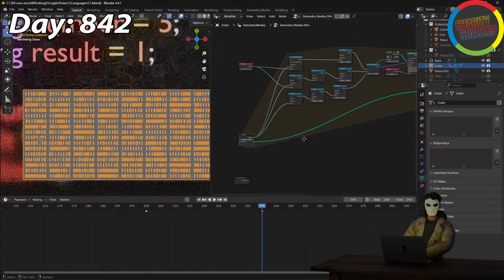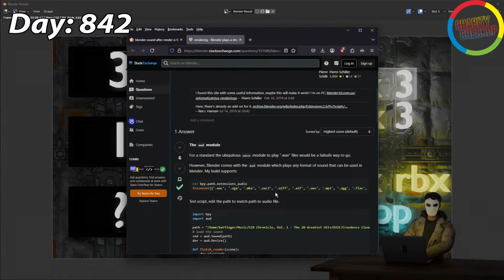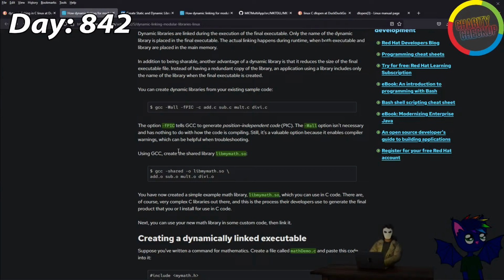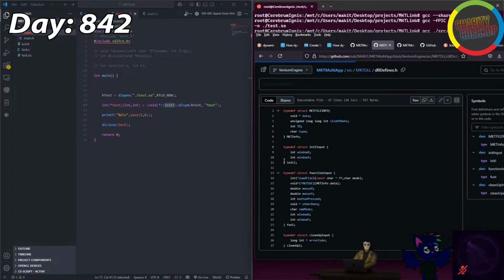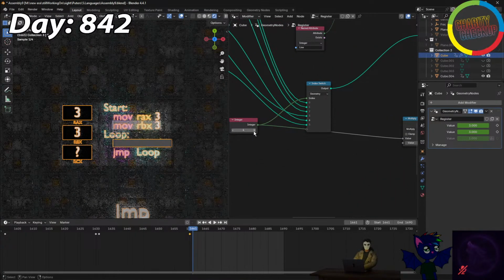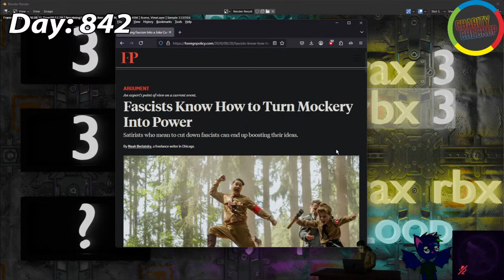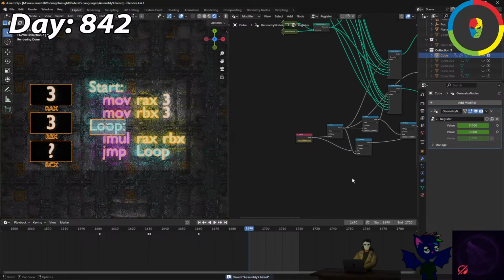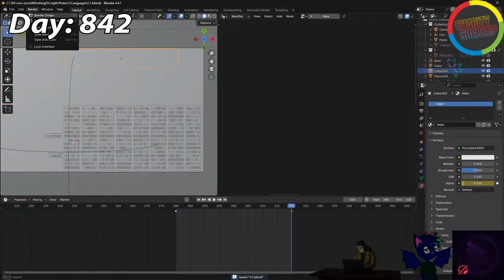If C is so great, why did they make c++? - Charity Checkup day 842